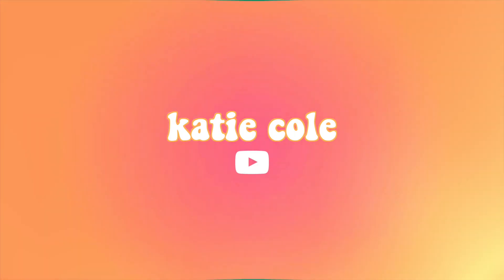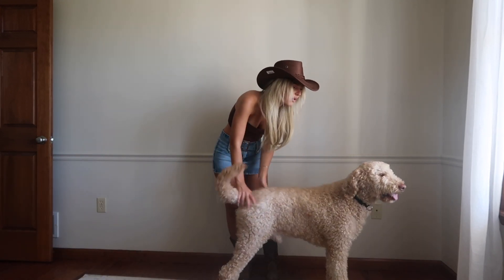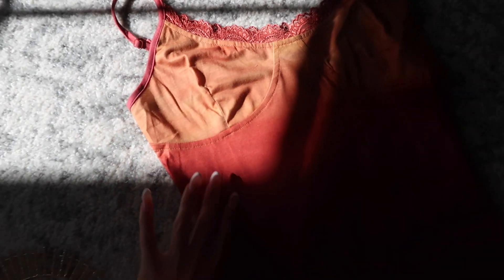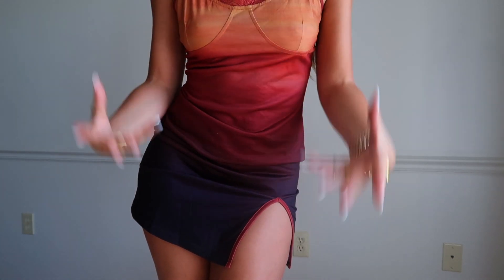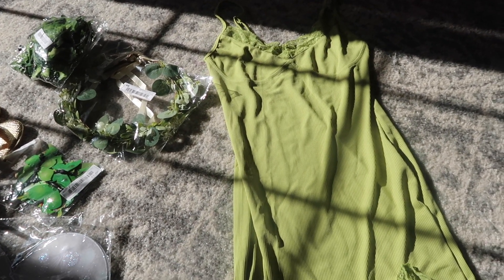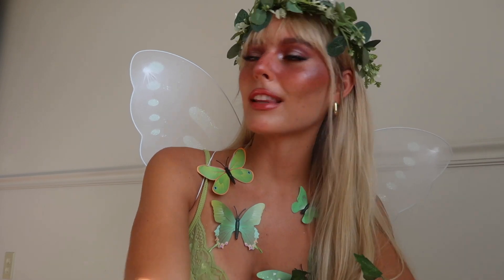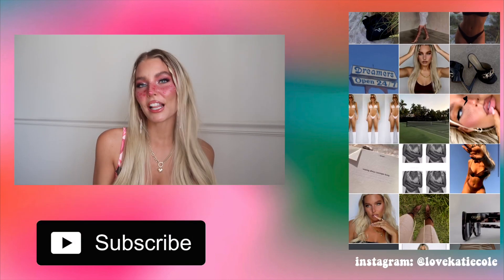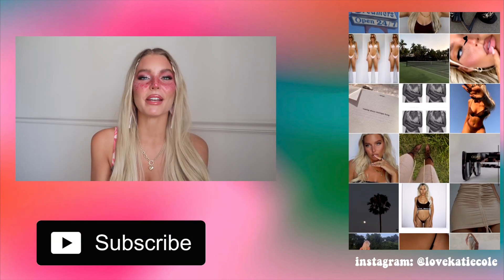LAST MINUTE HALLOWEEN COSTUME IDEAS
a cowgirl, cupid, a fairy, and a goddess walk into a bar.

have a beautiful day, xo.

𝙊𝙏𝙃𝙀𝙍 𝙇𝙄𝙉𝙆𝙎:

code: KATIEC15 for $$ off

code: KATIE35 for $$ off

code: KATIE15 for $$ off

code: KATIEC20 for $$ off

code: LOVEKATIECOLE for $$ off